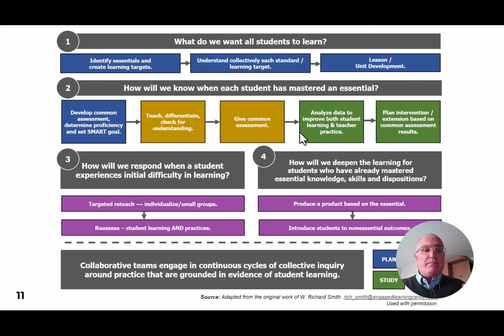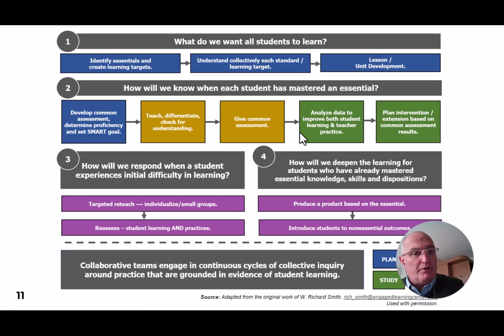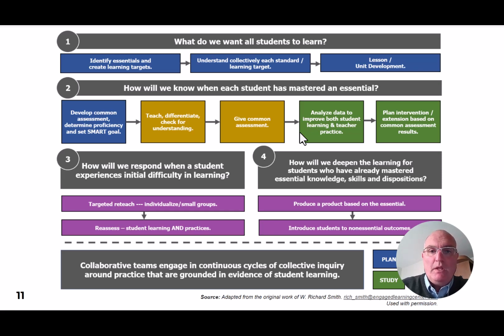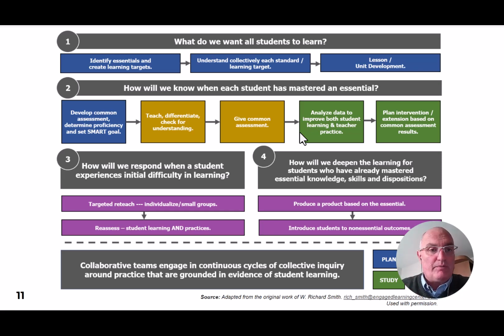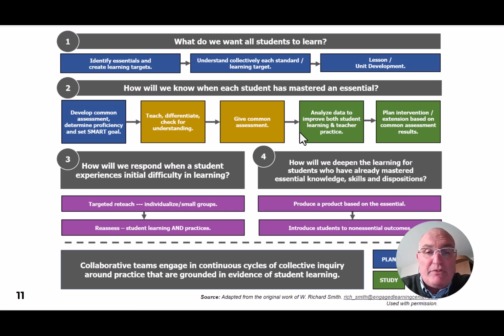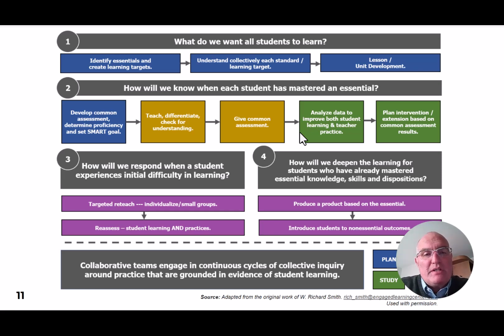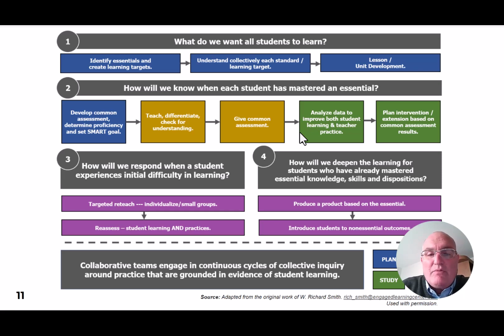Ten Minute Team - What Role Does Common Pacing Play on a Collaborative Team?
In this ten minute team tip, career classroom teacher Bill Ferriter explains why having common pacing for our grade-level essential standards is a nonnegotiable on a collaborative team.